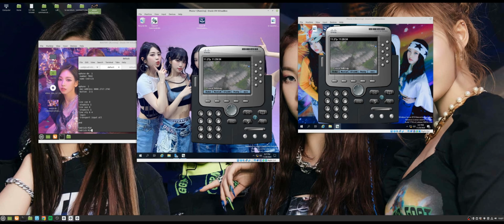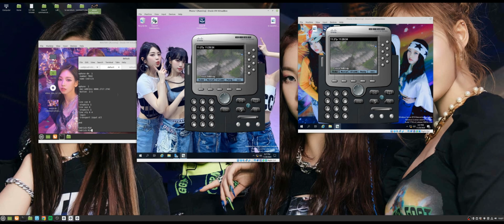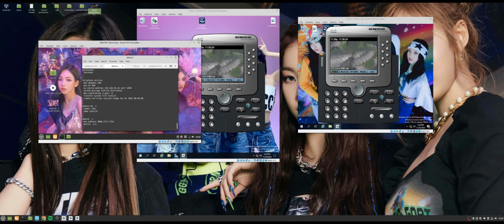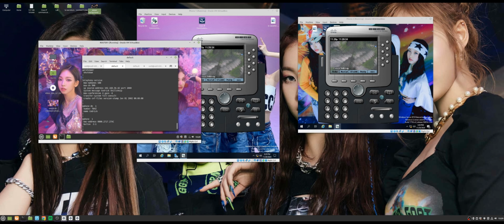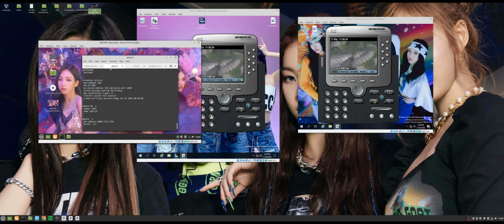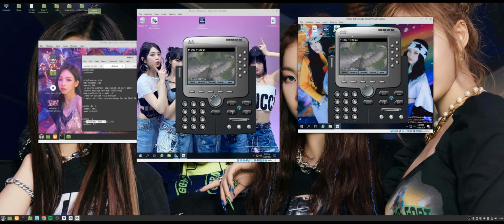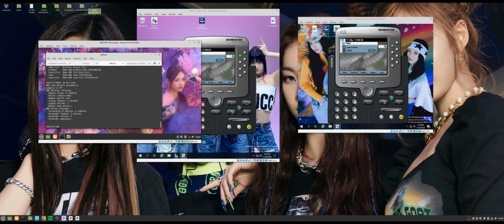VoIP Skill Exam For Areeb